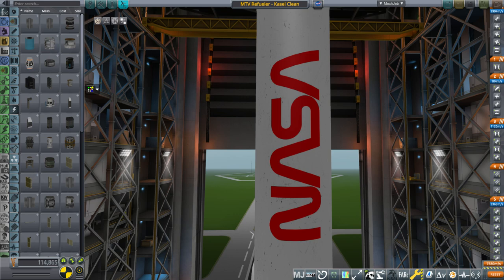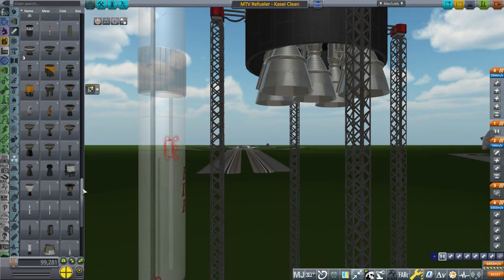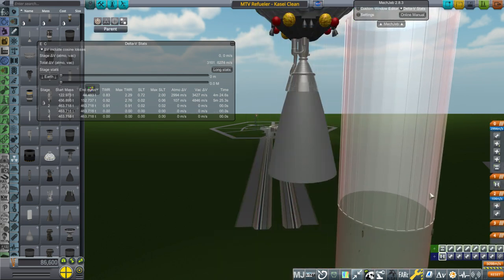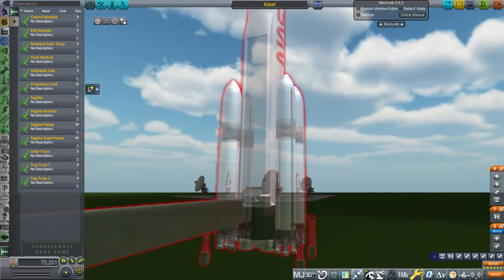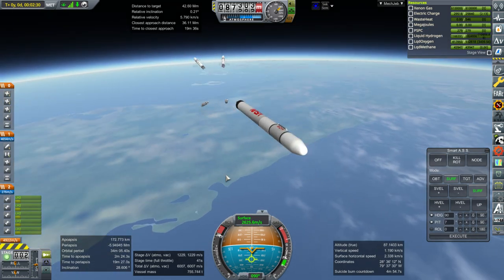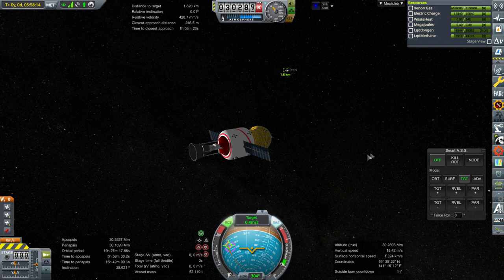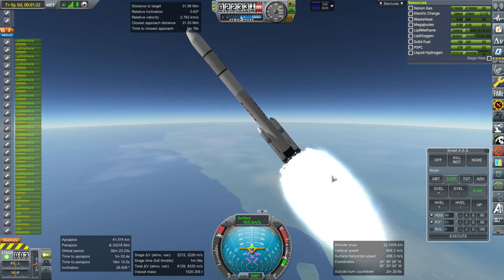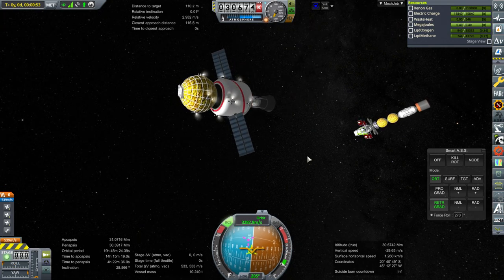KSP 1.6.1 RO and Kerbalism - Mars Colonization 026 - Kasei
I introduce the Kasei rocket and use it to send Xenon Gas to both MTV2 and Supply Vessel 1.